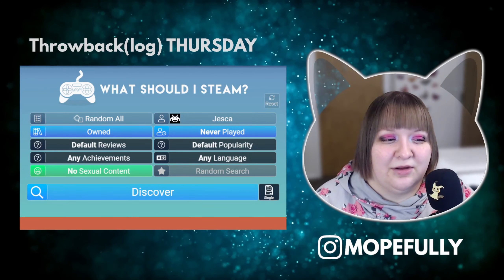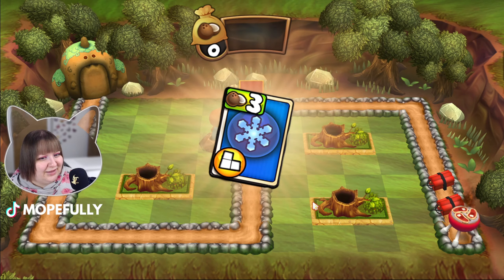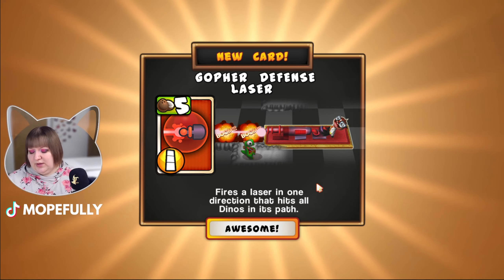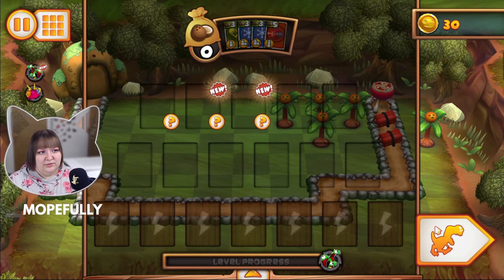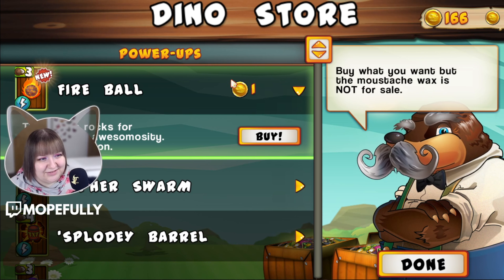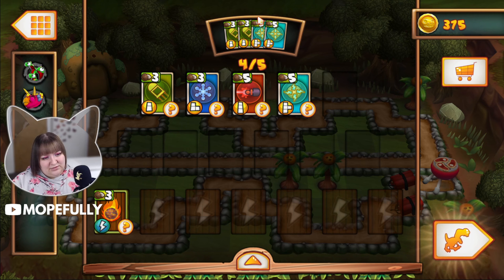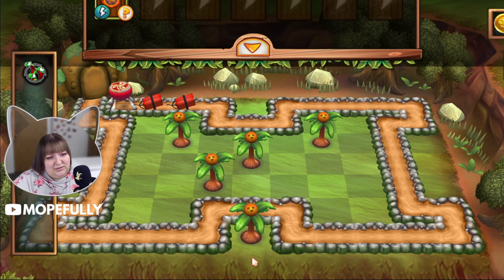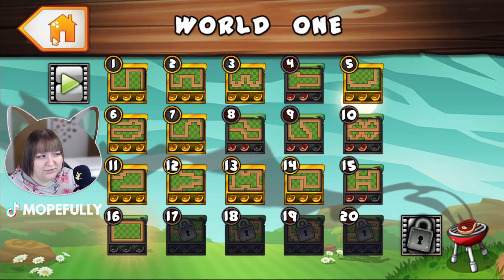Go Home Dinosaurs! 🥩 - Throwback(log) Thursday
Time for a barbecue with Episode 49! Go Home Dinosaurs!
This is the series where I sample games from my steam backlog!